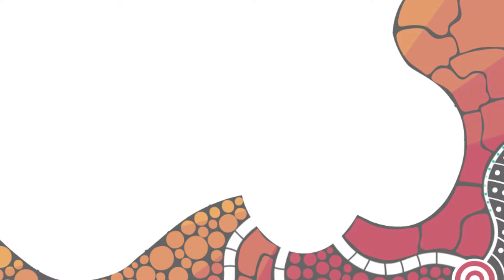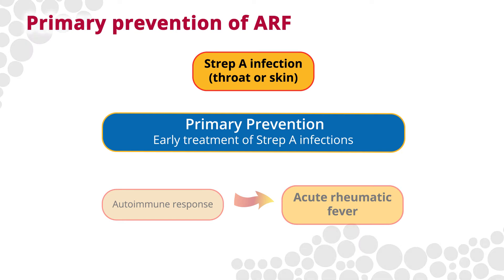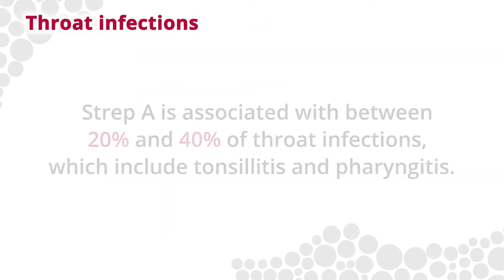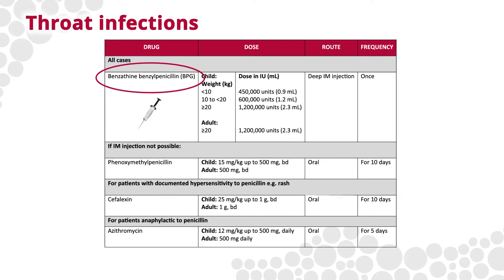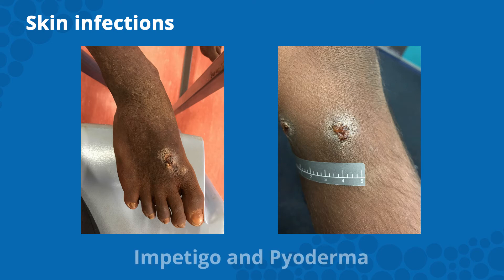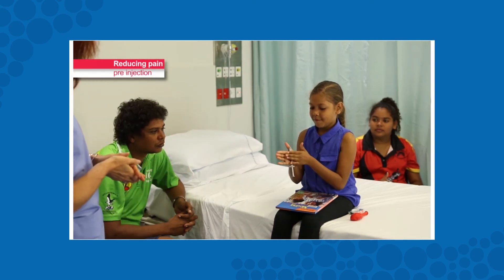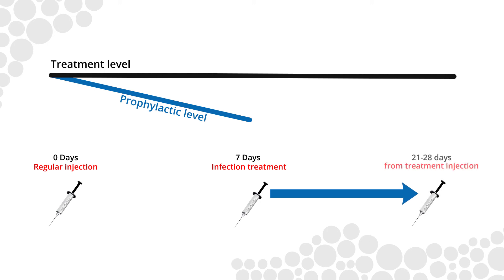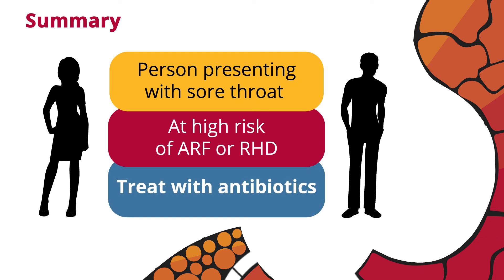Primary prevention of Acute Rheumatic Fever and Rheumatic Heart Disease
This video is designed for health care workers who require an introductory knowledge of the prevention of ARF and RHD and is the final video in the 'Prevention of Rheumatic Heart Disease' e-learning module.

How do you know when a sore throat should be treated with antibiotics? The learning objectives of this module are to:

- define primary prevention of ARF
- identify first line treatment of Strep A throat and skin infection

More information is available in the 2020 Australian guideline for prevention, diagnosis and management of acute rheumatic fever and rheumatic heart disease, 3rd edition, particularly the Primordial and Primary Prevention chapters.

Please note: Pictures in these videos have been very kindly shared  for educational use by many people and programs around Australia. The videos in this e-learning program may contain pictures of people who have died.